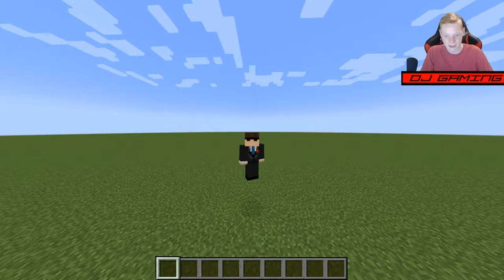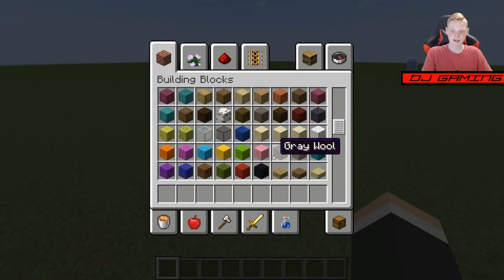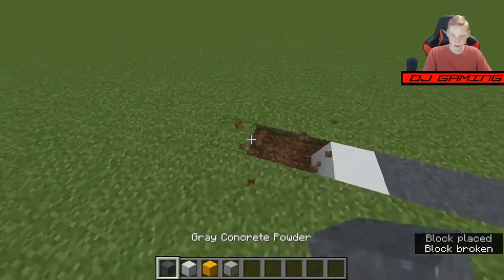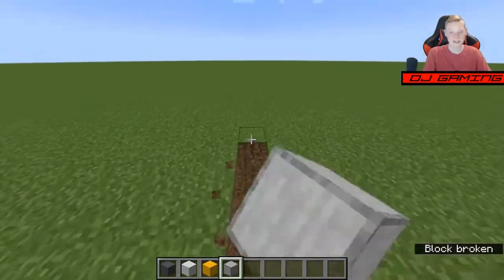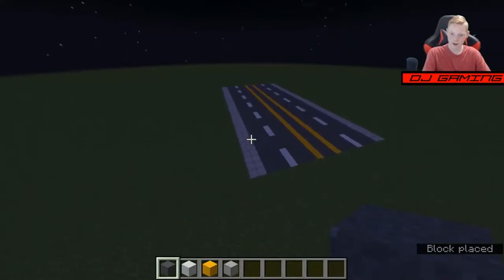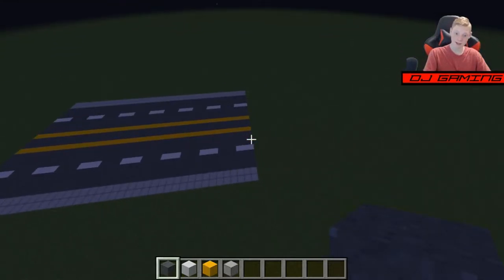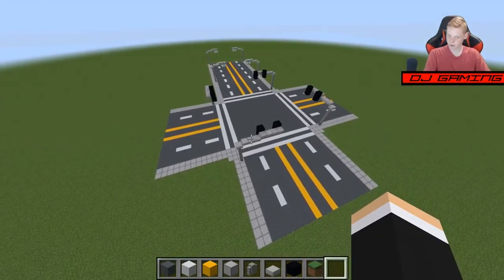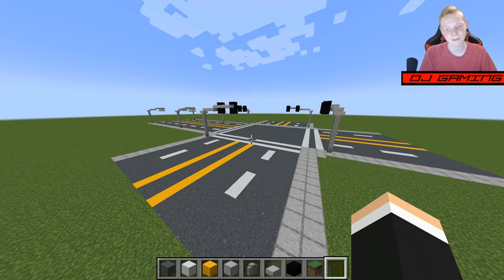Minecraft: City #1 (our first intersection)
today is the start of a new series. This series is me playing Minecraft and building a city. it will be awesome and I really think this will be a huge project.
Today in the first episode we started building the road and an intersection. next episode we'll start off a building like a square mall, or a gas station. please subscribe if you want to see the next video of building a city.

Xbox User
FutureDaniel301